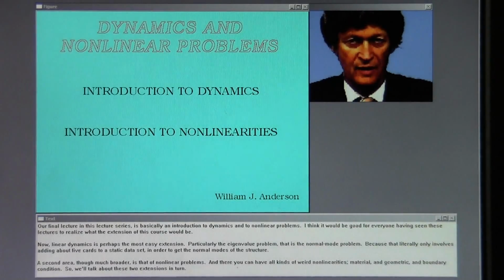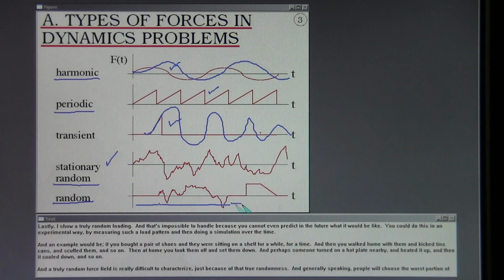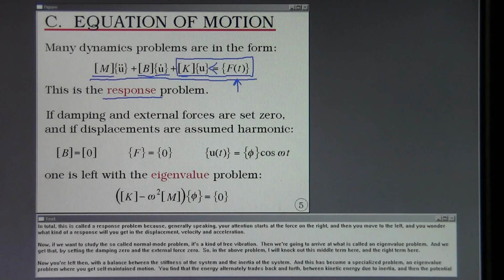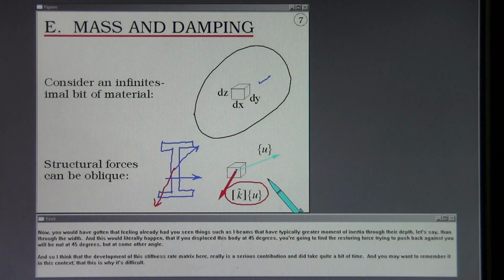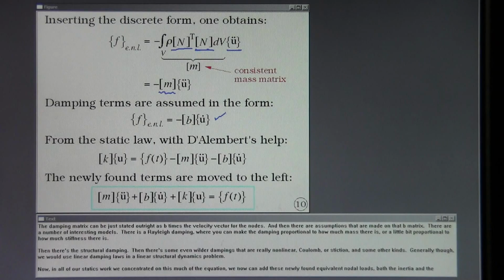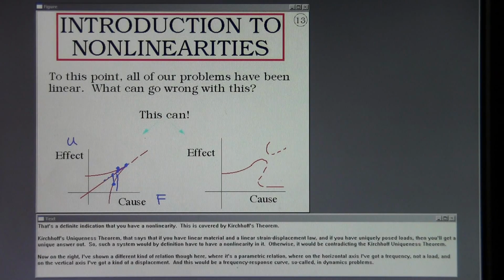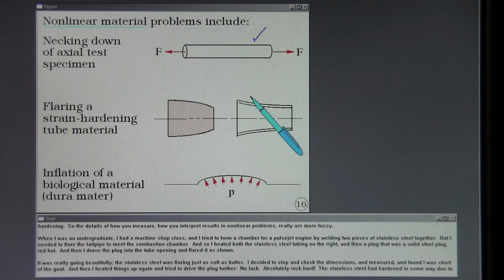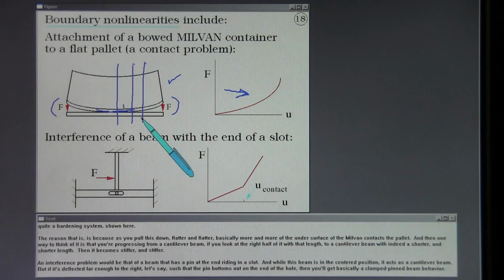FEA. Dynamics, Nonlinearities. Lecture 30A.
A look forward to structural dynamics, geometric and material nonlinearities.  A discussion of how FEA can be extended by adding inertial effects and nonlinear stiffness matrices.